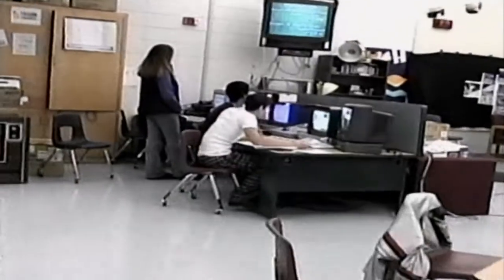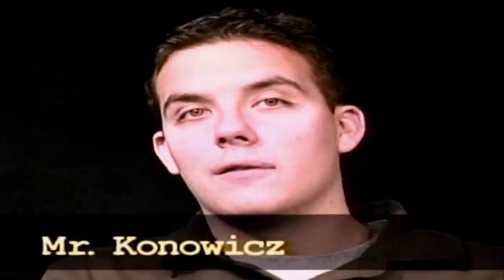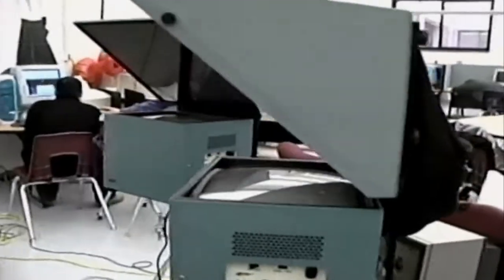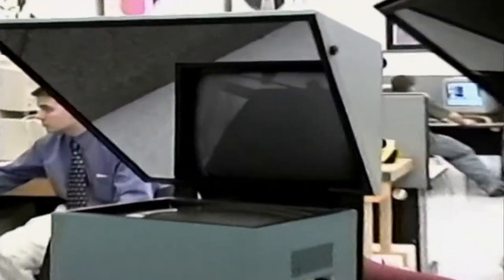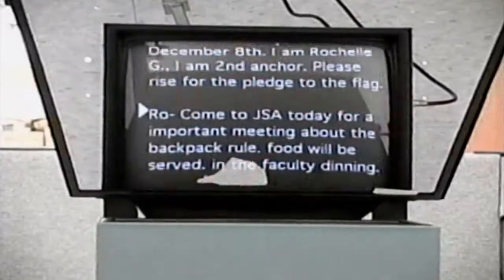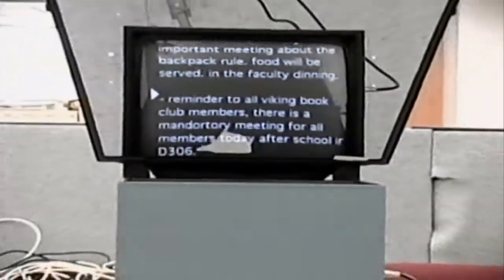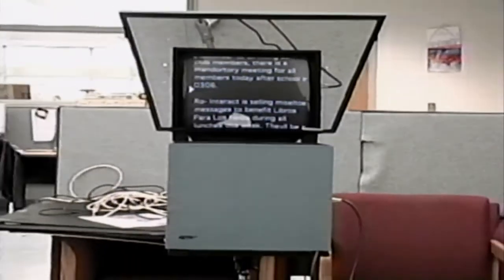VTN Archive: Making The Show - 2001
VTN Archive is a collection of footage from 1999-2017. Our main archive is stored on Google Drive, the collection will grow as we scan more cassettes. If your interested, the link is